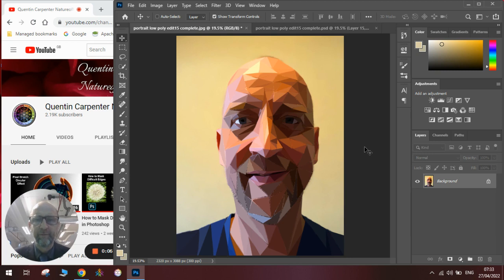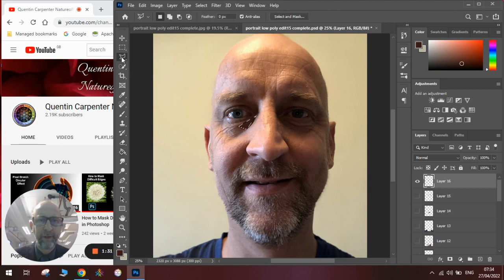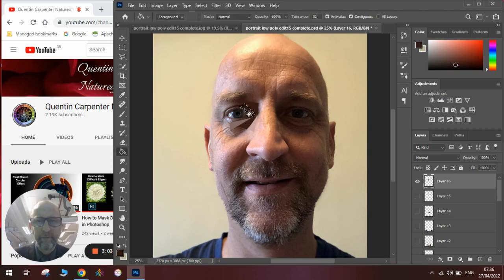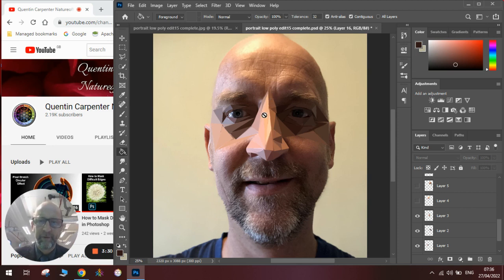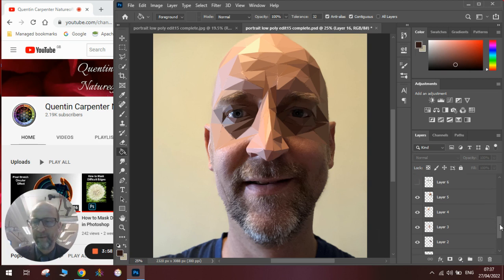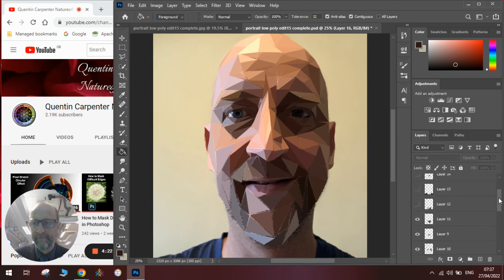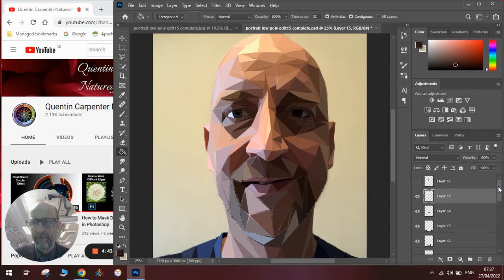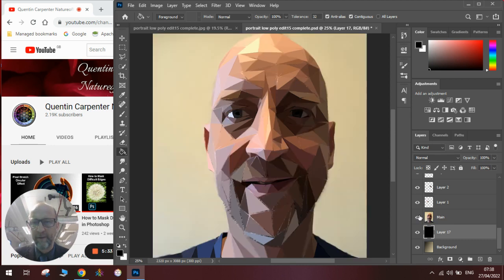Low Poly Effect in Photoshop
Watch how to make a lowpoly effect portrait in Photoshop with just simple triangles of colour. You will see how to use the polygon lasso tool and eyedropper tool to select colours and fill the triangles, in this popular technique.
Have fun making your own Low Poly artwork.